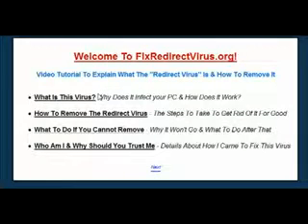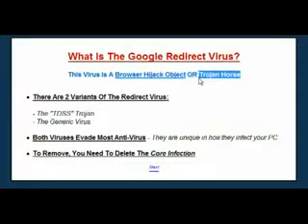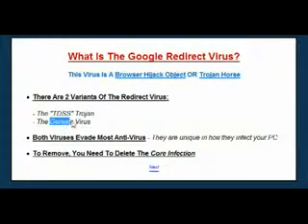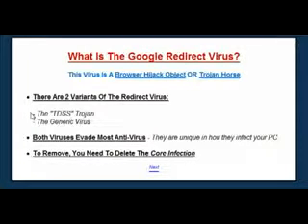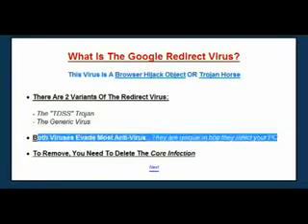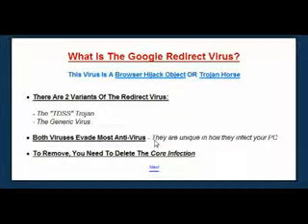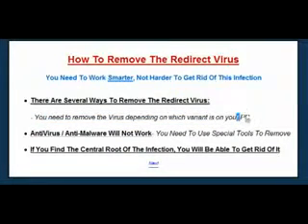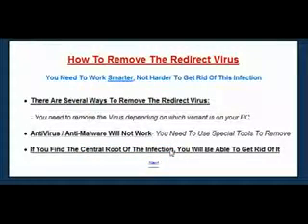Google Redirect Virus Removal Tool - Huge Demand.mpg